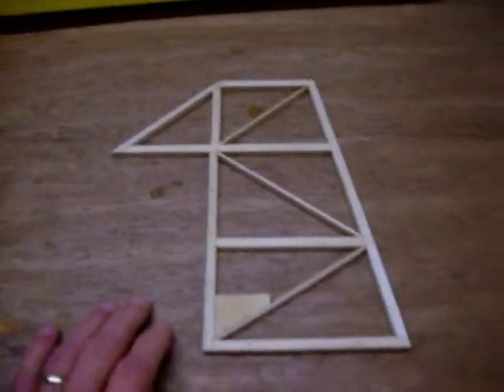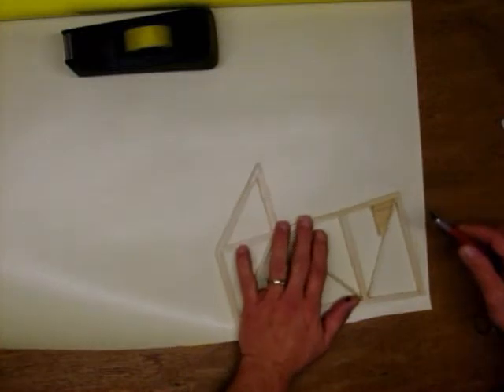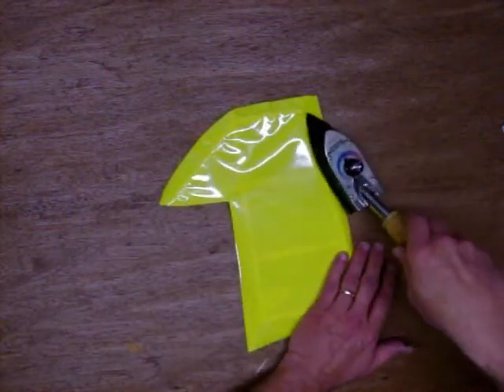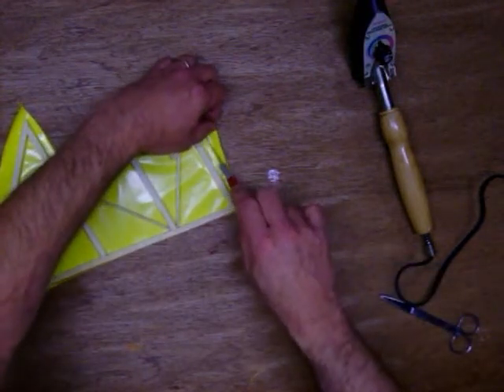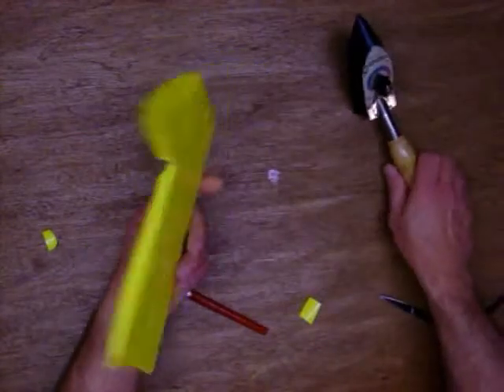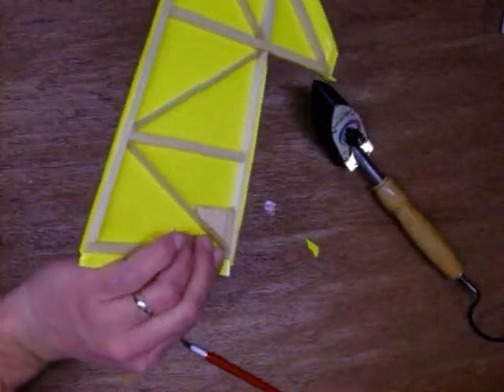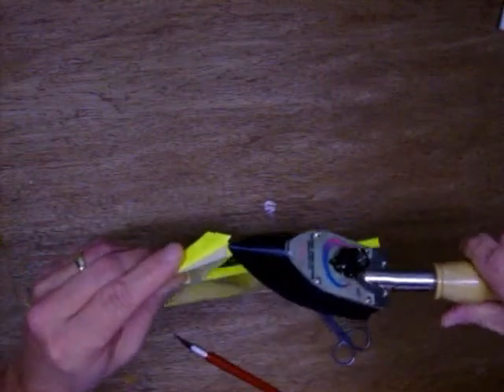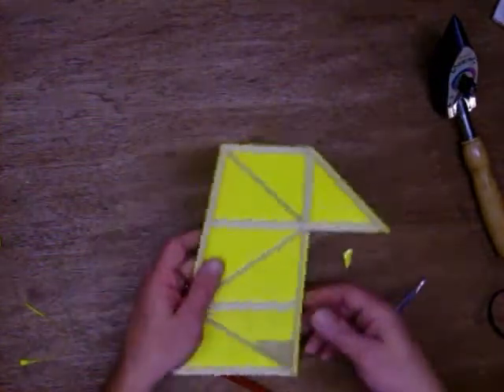Wrap the rudder part 1.wmv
Wrapping the rudder with Ultra-cote Part 1